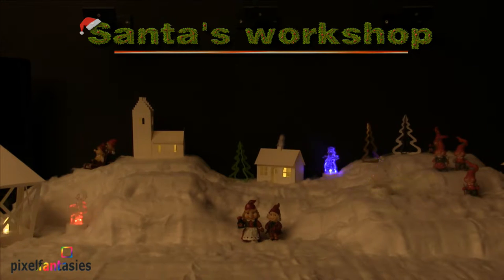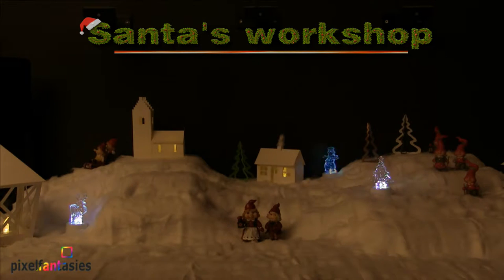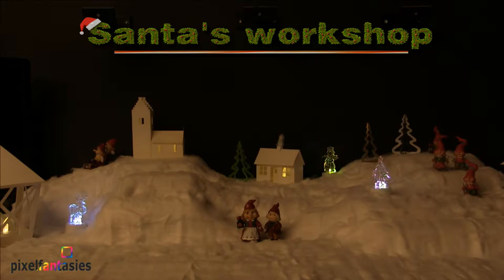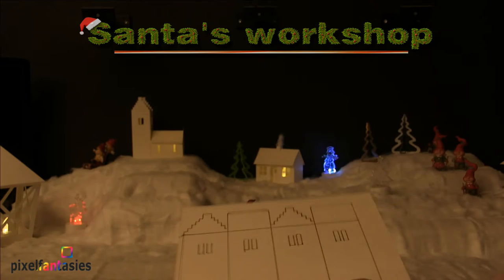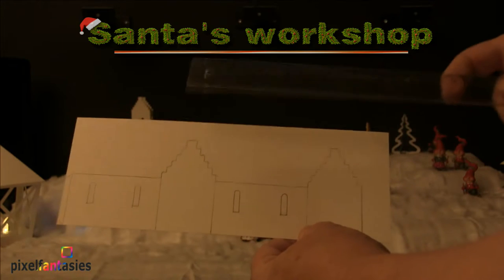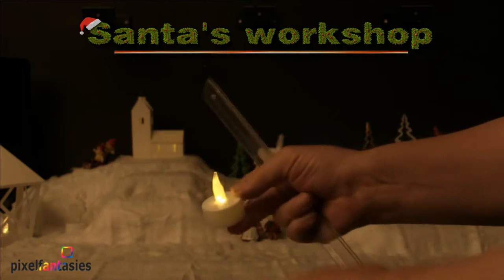Santa's workshop Episode 5